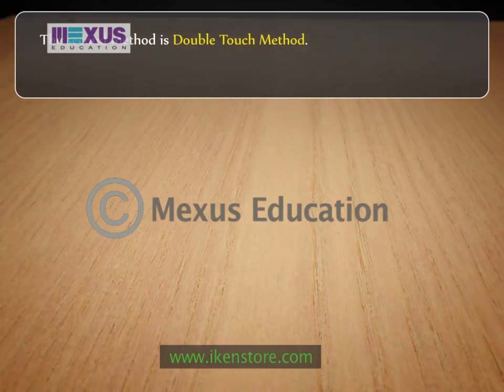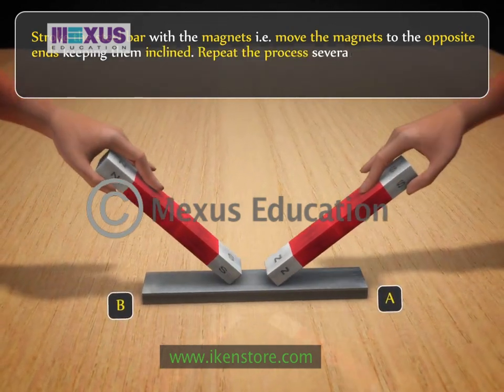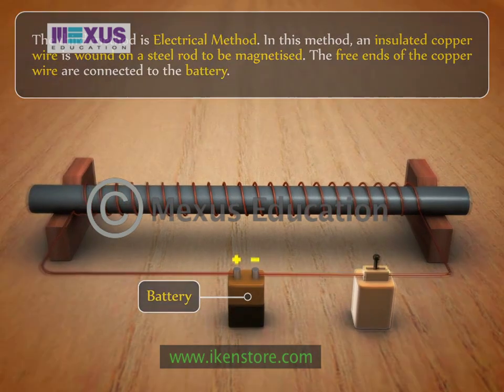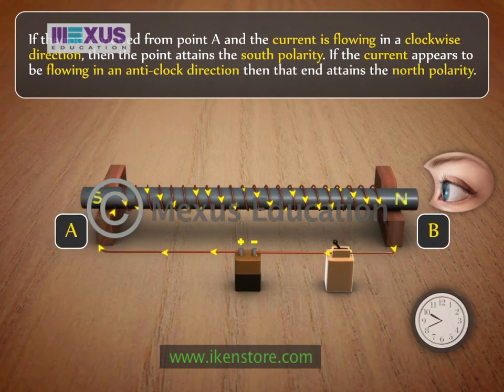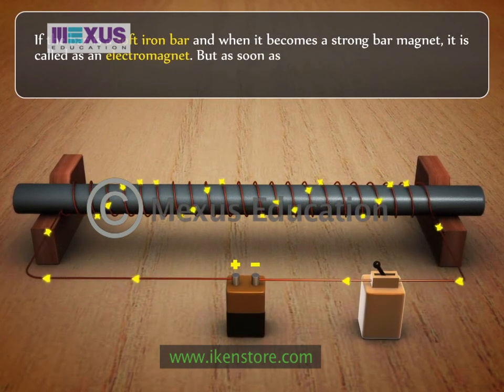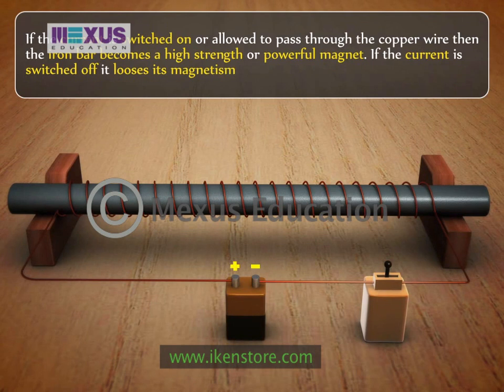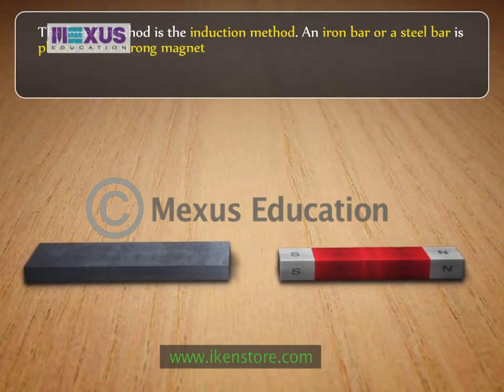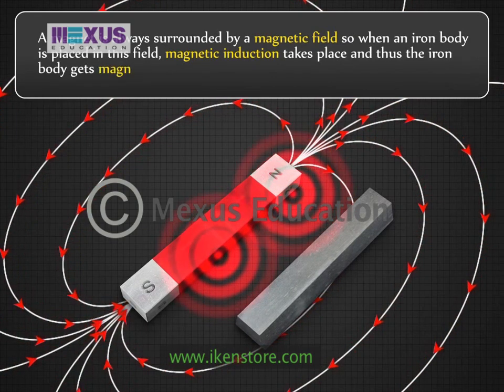Magnetic Induction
This topic explains the magnetic induction and the various methods used for making artificial magnets.